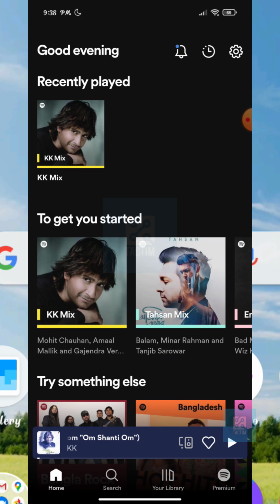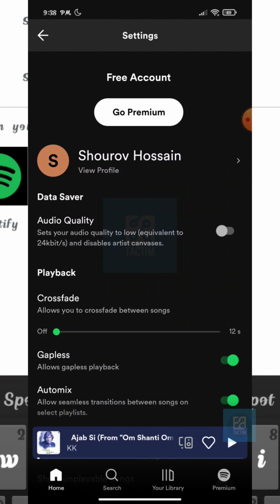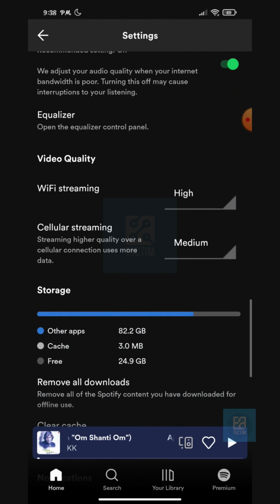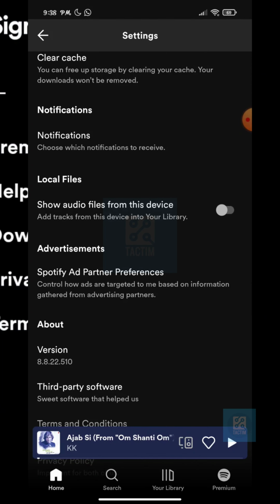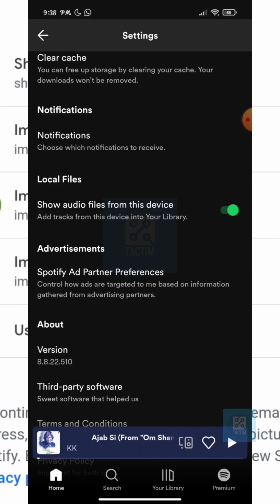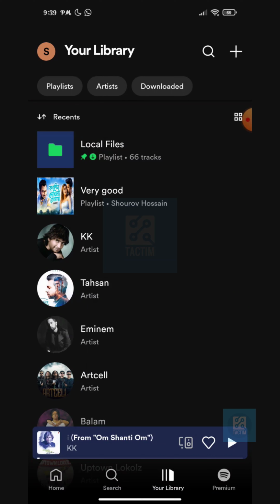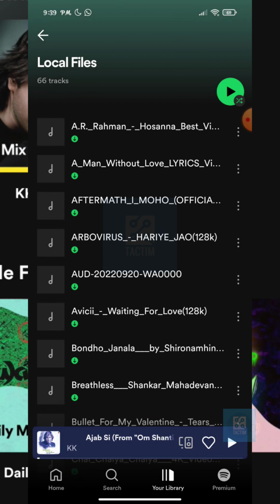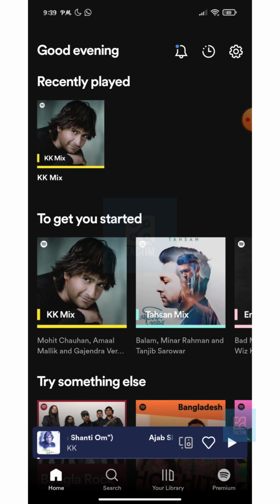How to Upload Music to Spotify 2025: A Step-by-Step Guide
Are you an aspiring musician looking to get your music heard by a wider audience? Look no further than Spotify, one of the most popular music streaming platforms available today. In this video, we'll walk you through the process of uploading your music to Spotify in 2023, from setting up your account to submitting your tracks for distribution. Whether you're a solo artist or part of a band, this guide will help you get your music on the world's most popular streaming service.